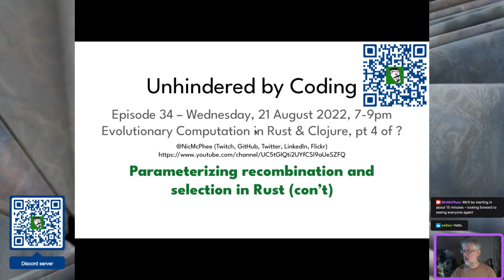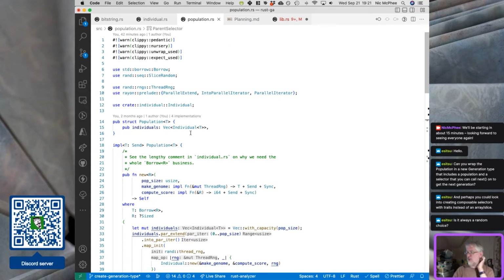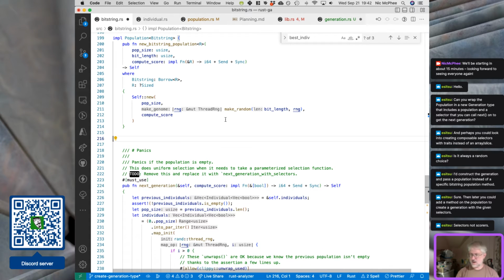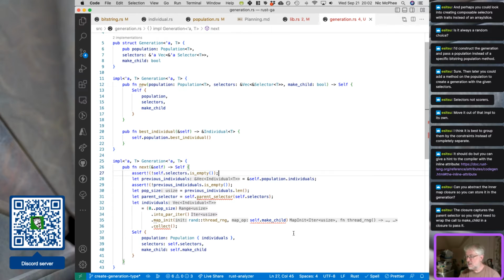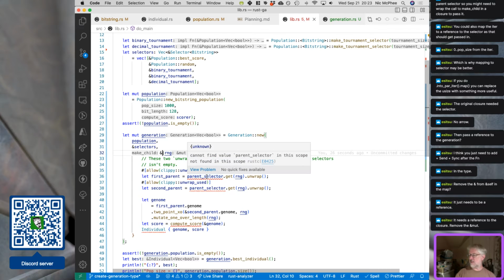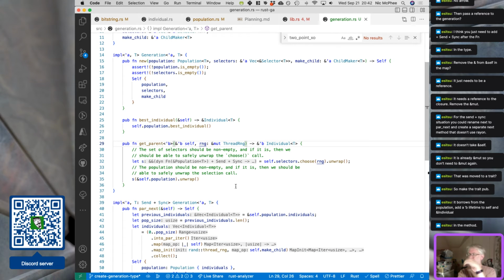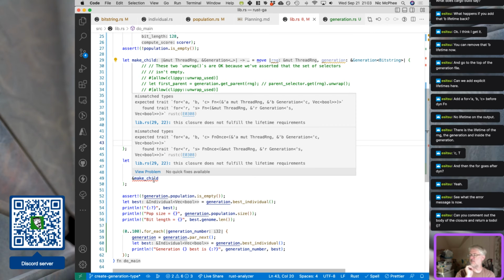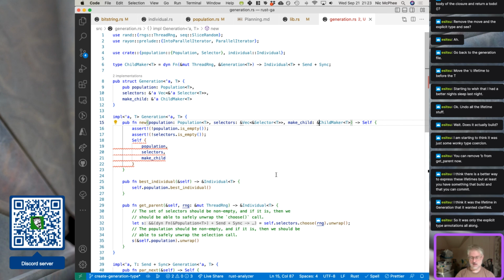Episode 34: Evolutionary Computation in Rust! Creating a `Generation` type!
I had realized after last week's stream that the `ParentSelector` logic could really be moved into `Population` and we wouldn't need the new type. After explaining that, `esitsu@Twitch` suggested moving the `ParentSelector` logic into a new `Generation` type, which would then have a `next()` method to generate the next generation from the current one. We then spent pretty much the entire stream implementing this (good) idea.

Most of it was pretty straightforward, but we got really bogged down at
the end because of a problem with the Rust compiler's understanding of a
closure's types. `esitsu` also had a really cool idea of extracting the bit string specific parts of the `next` generation logic into a closure that we'd pass in when we construct the generation. This worked, but I didn't explicitly type the arguments to the closure initially, and that let to all kinds of weird confusion. We flailed pretty hard trying to resolve the issues, doing all sorts of things with lifetimes. In the end it turned out that all we _really_ needed to do was explicitly type that closure, and once we did that everything worked.

After the stream ended I removed the `next_generation()` logic and
`ParentSelector` type from `Population`, moving the former into
`Generation` and deleting the latter altogether.

Huge thanks to esitsu@Twitch for all the suggestions and ideas!

the `Planning.md` document has more details and ideas for how we might move forward.

For the moment (probably through September 2022) I'm streaming four times a week:

* Every Tuesday and Saturday from 10am-noon CDT We're currently working on a simple web app in Rust to solve a problem that's annoying me. :) See this repo for a description of the problem

* Wednesday nights from 7-9pm CDT, implementing an evolutionary computation system in Rust to see what the performance is like.

* Saturday afternoons from 2-4pm CDT, working on some possible lab exercises in Rust for our Systems Practicum course.